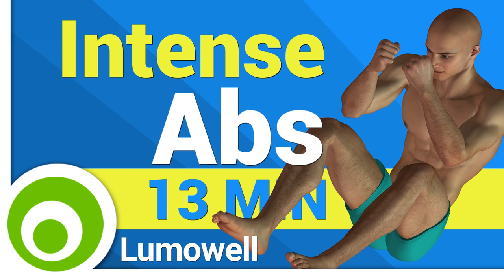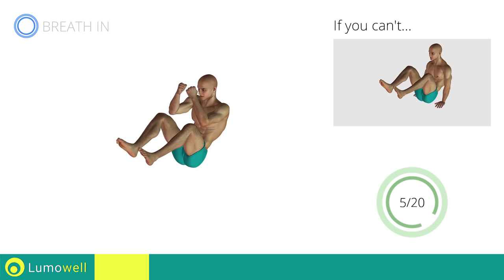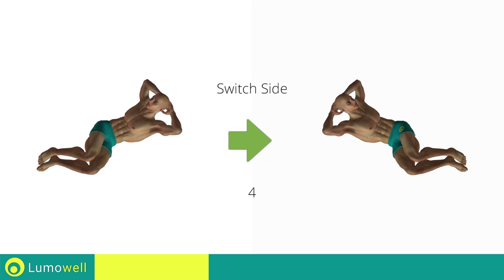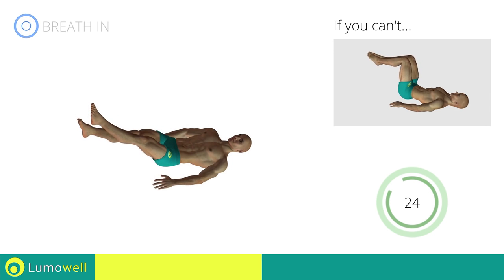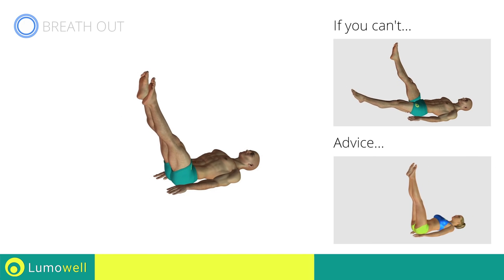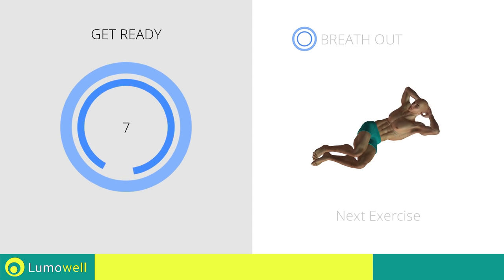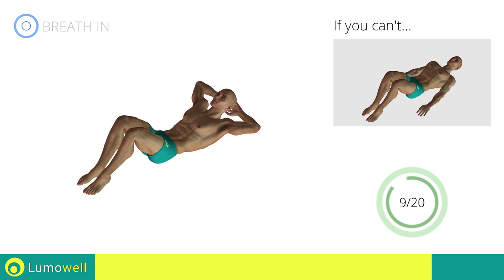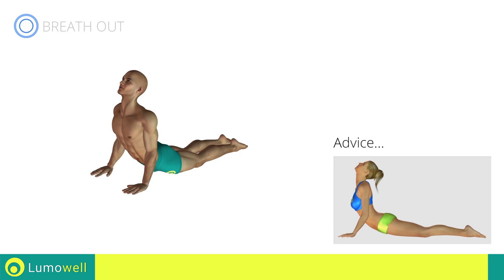Intense Abs Workout for Men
Intense Abs workout for men to get a six pack fast. Home exercises without weights to tone and define your abs. Quick workout to get sculpted Ab at home.

⭐ Do You Need a Yoga Mat?